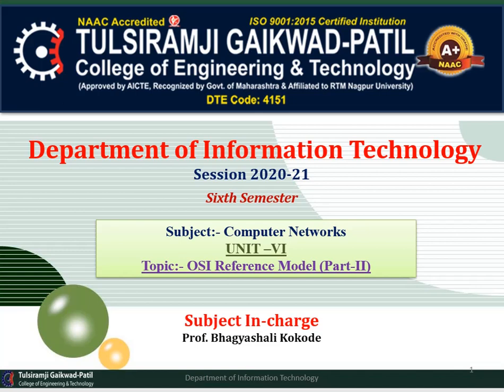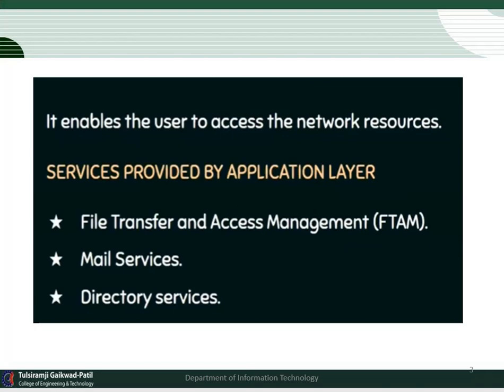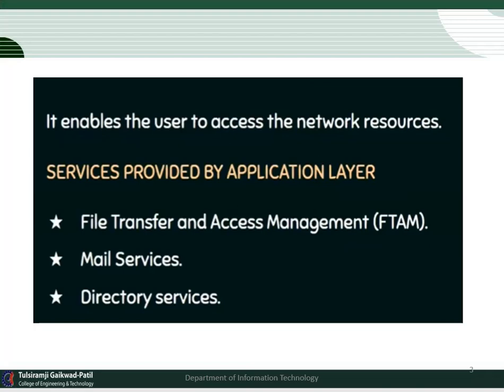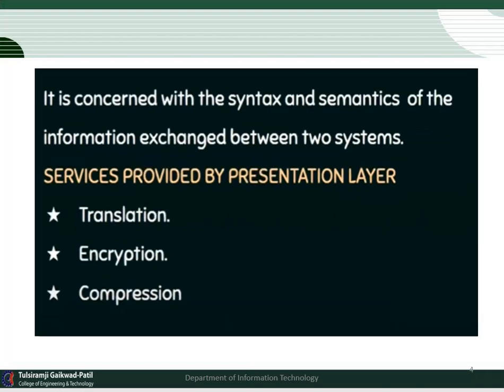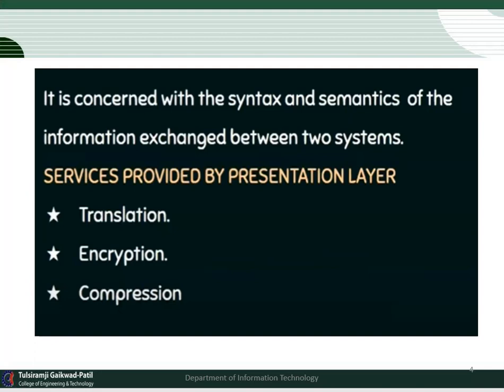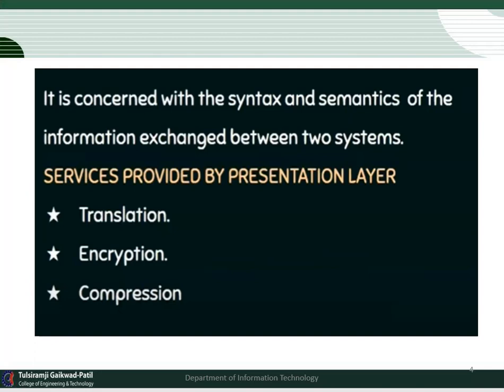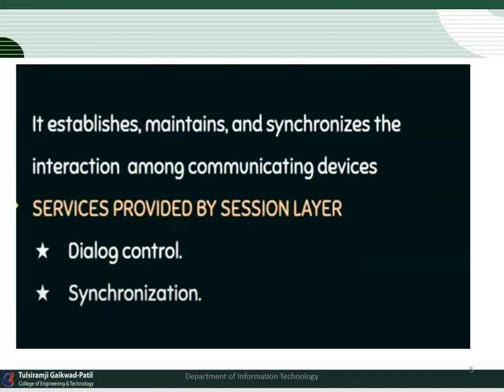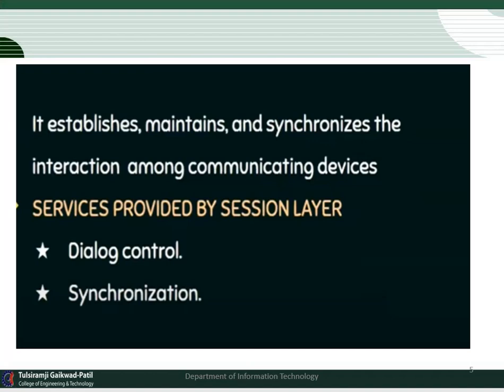OSI Reference Model P 2